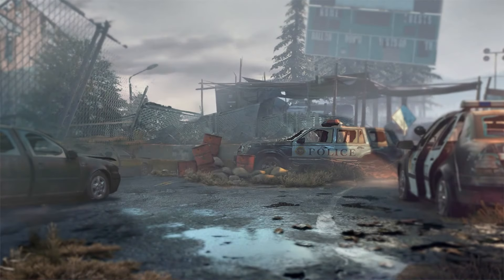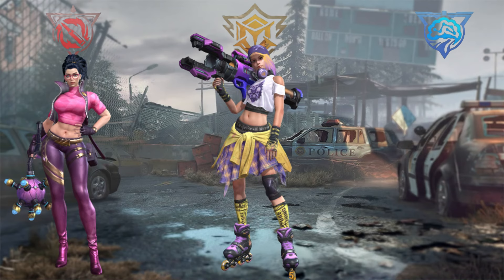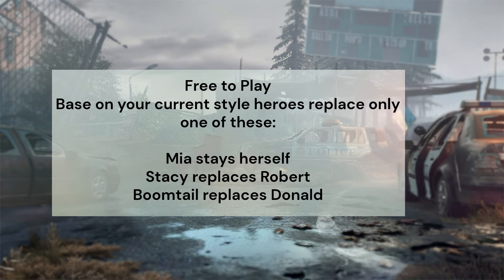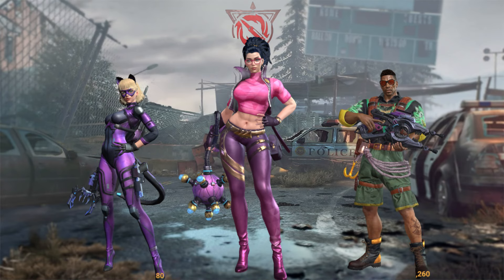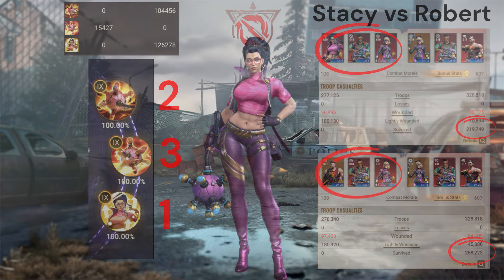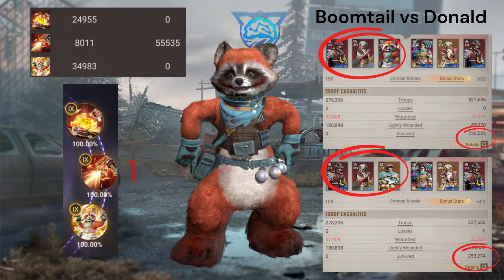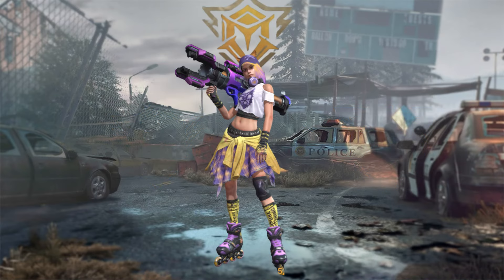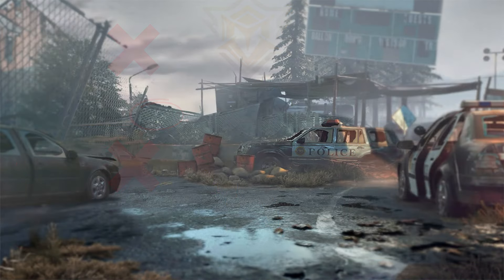Generation 20 Test & Guide - State of Survival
Testing the new Generation 20 heroes in State of Survival! Find out which heroes performed best and get my recommendations for Stacy, Boomtail, and Xiaowen. don’t miss it!